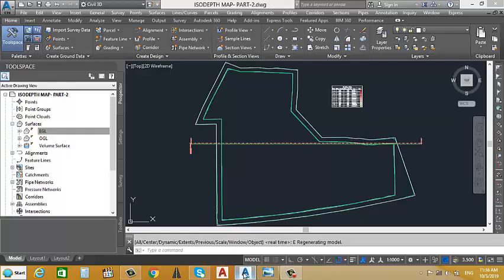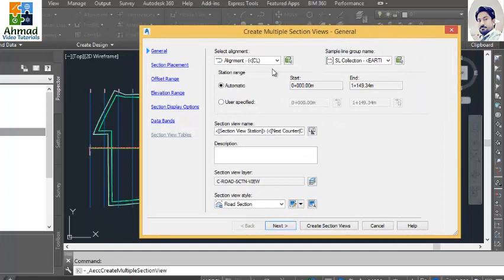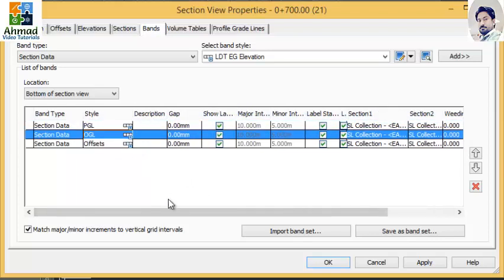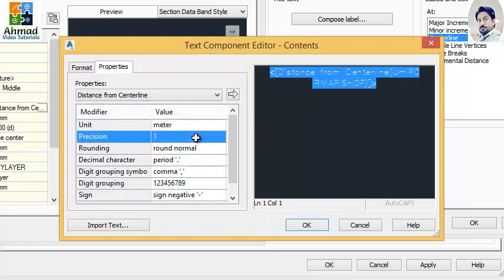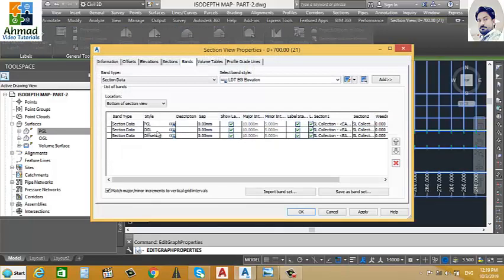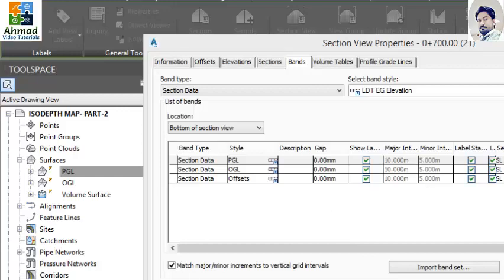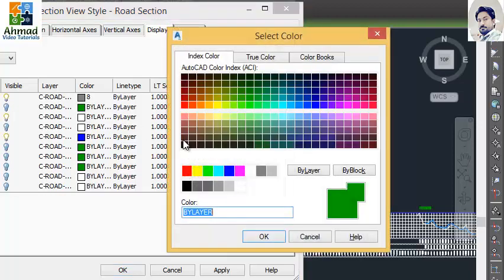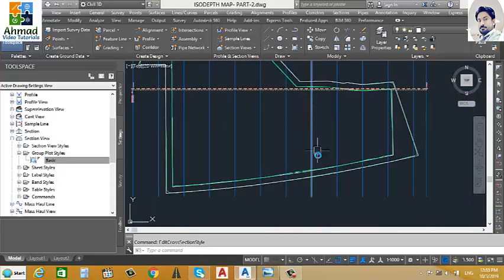Cross Section Draw in AutoCAD Civil 3D and Takeoff Earthwork Volume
In this Video Complete Working in Auto CAD Civil 3D  Tin Surface, Alignment Draw, Sample Lines, Cross section Setting, Earthwork Volume Takeoff.

This video will teach you how to create cross section in AutoCAD Civil 3D including Sample Line, Section Plan. Please share with other people if you feel this video can help other people.